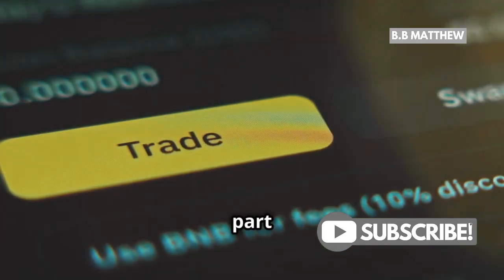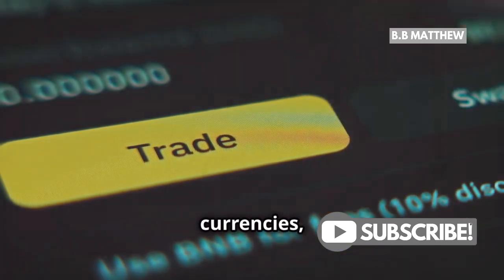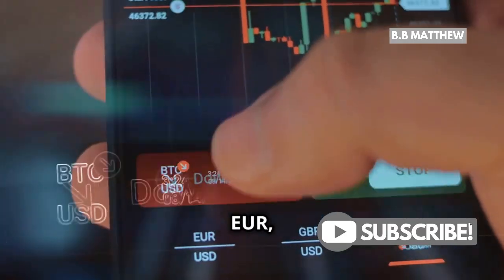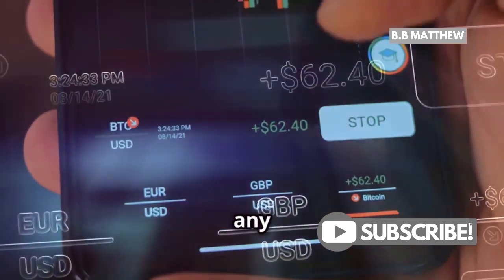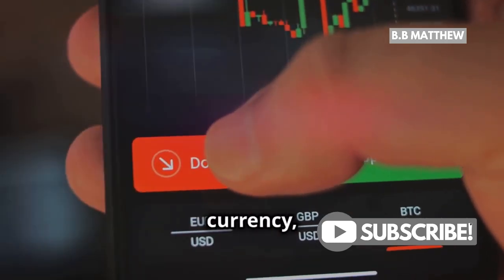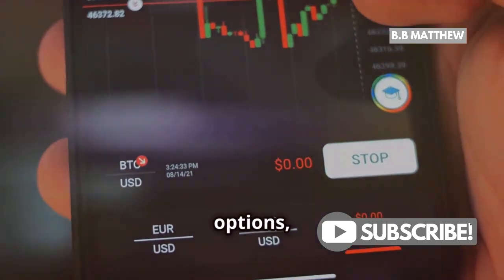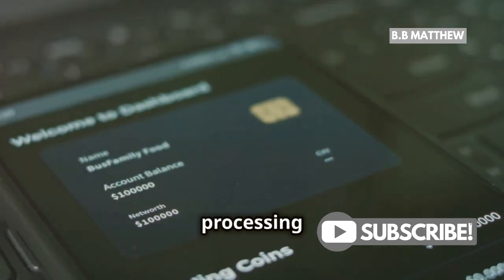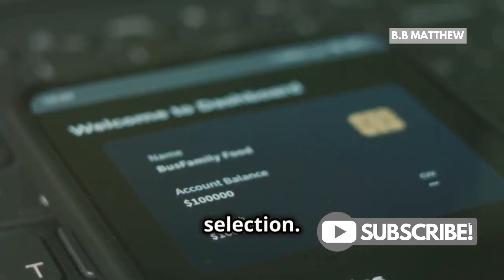How to Withdraw Money from Binance: Step-by-Step Guide